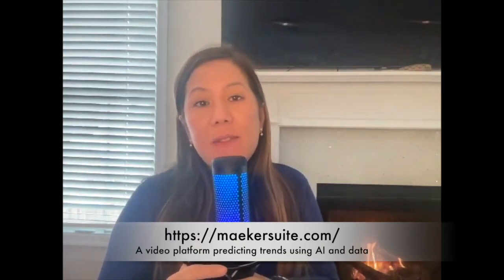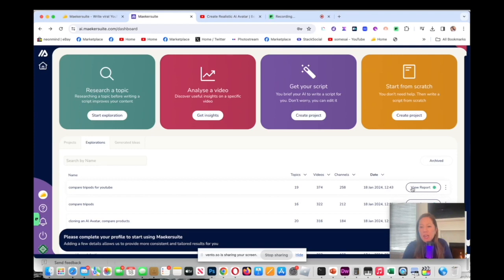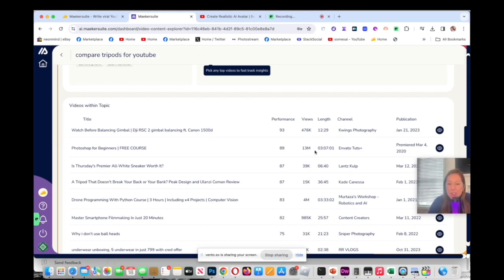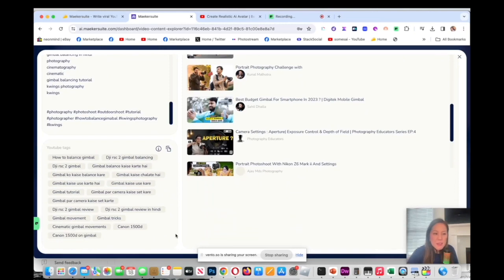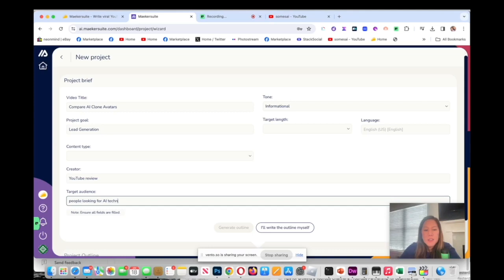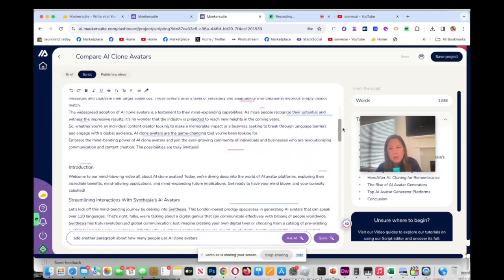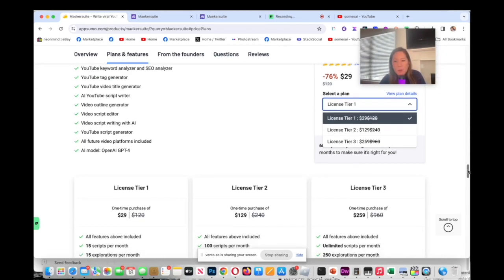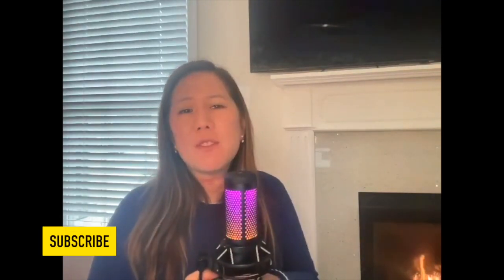MaekerSuite Review: Boost Views with AI-Powered Insights!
CHAPTERS:
0:00 - Introduction to MaekerSuite
0:35 - Navigating
12:47 - Creating Projects
14:03 - Roadmap
14:38 - Final Review

As a content creator, I'm always searching for tools that make life ridiculously easy, and MaekerSuite has been a game-changer! It's an AI-powered platform that takes your content to the next level, predicting trends, analyzing videos, and even helping with scriptwriting and translation. I've used it to boost views, making it easy to stay ahead of the curve.

Love pandas and want to connect with fellow enthusiasts?